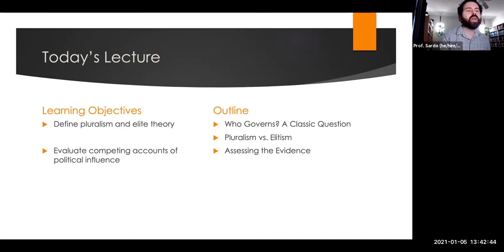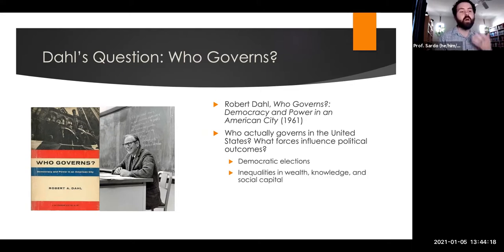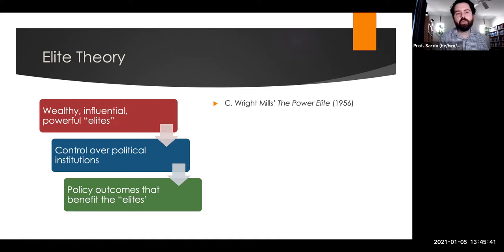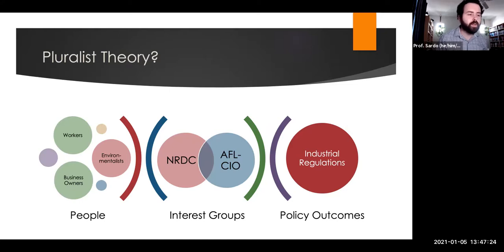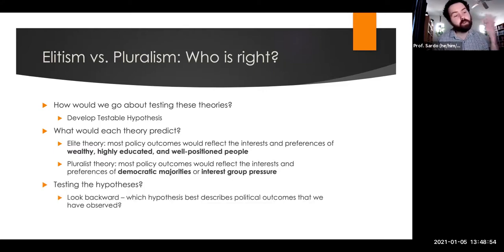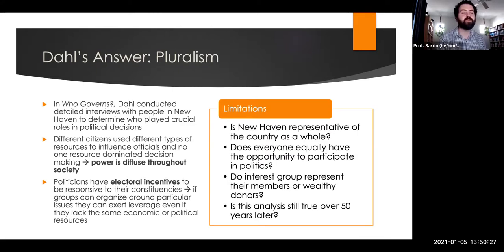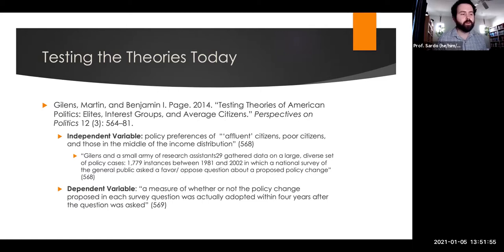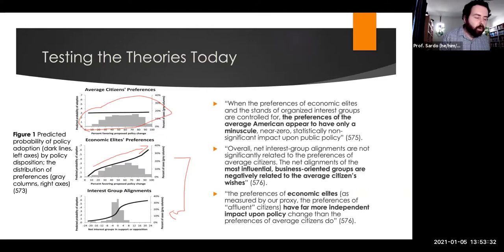Pols 101 Lecture 2.1: Who Governs? Pluralism and Elite Theory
Mini Lecture on elite and pluralist theory.
**Sorry about the awkward cut towards the end; I couldn't play the video clip I wanted for copyright reasons, but have linked to it on the course moodle page**
Associated Readings:
Chapter 1: “American Government and Civic Engagement” (AG)